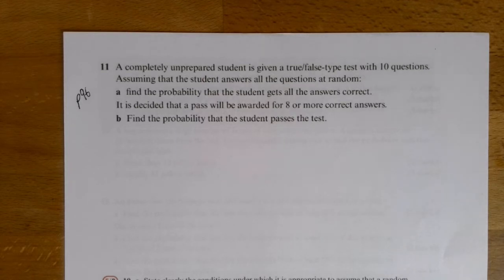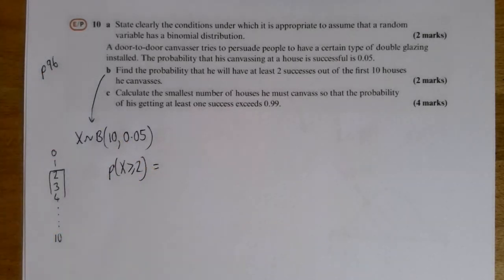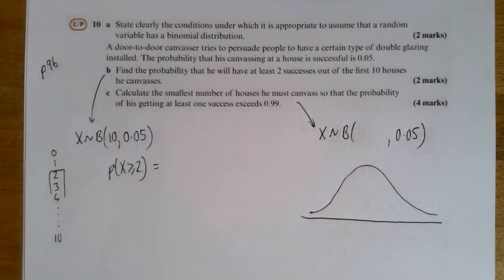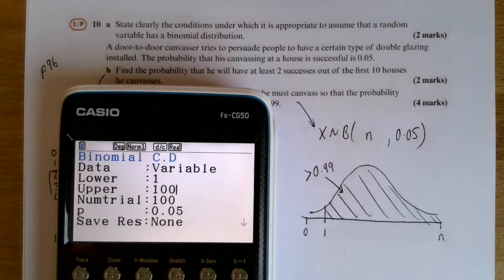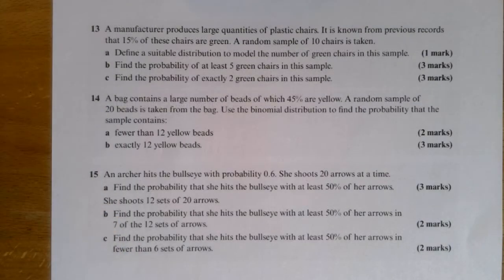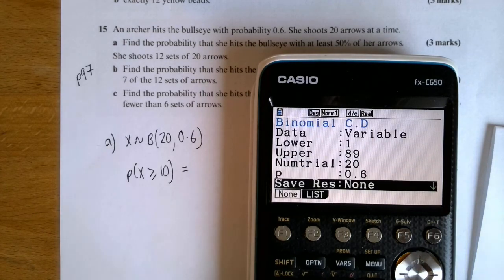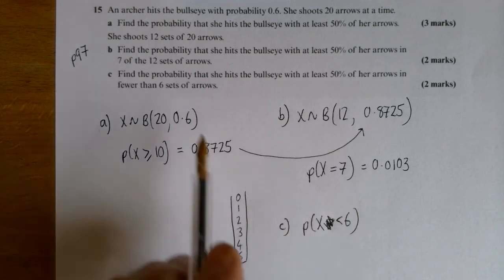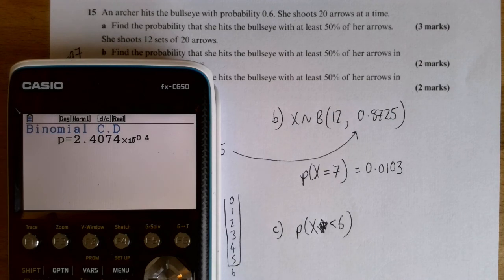Year 12 - Final Binomial Practice